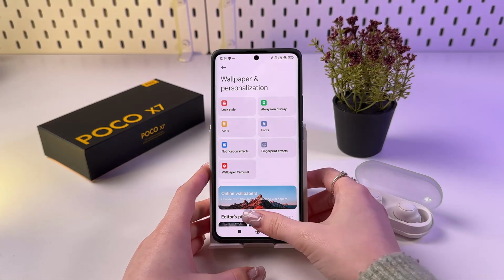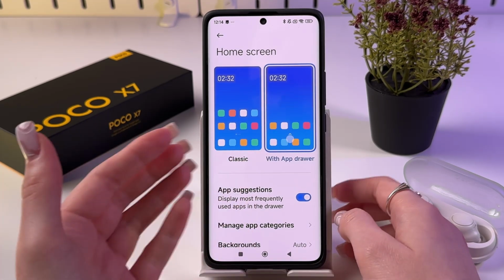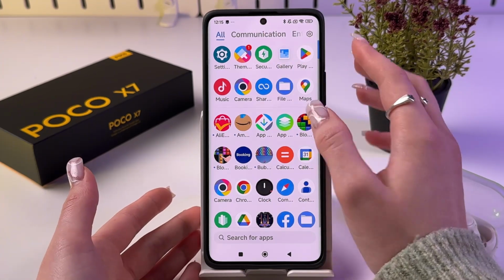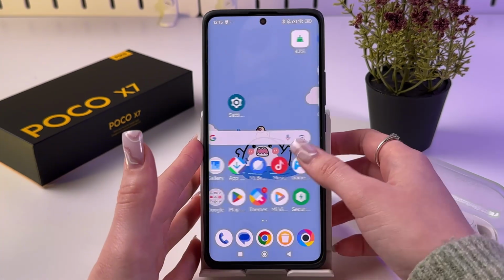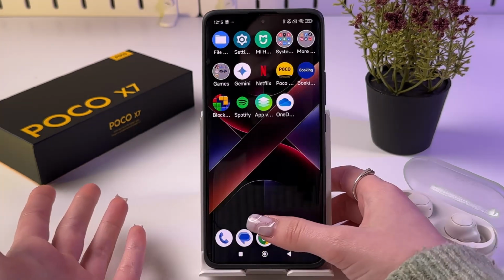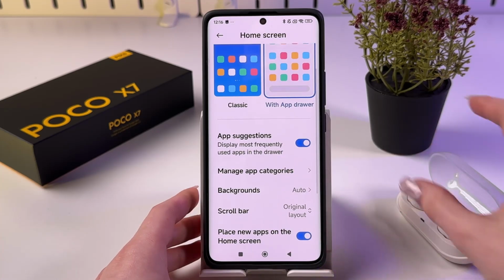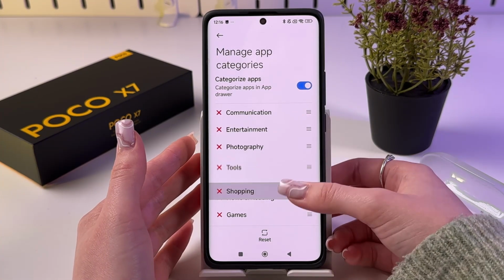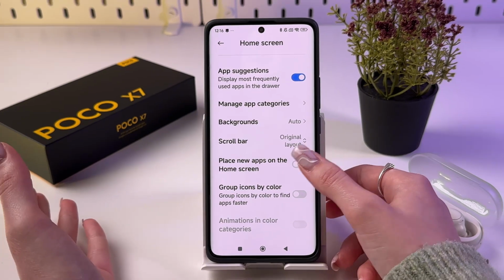How to Enable or Disable the App Drawer on POCO X7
Ever wondered how to tidy up your POCO X7 screen or keep all your apps in one neat place? Dive into today's tutorial where I'll show you how to effortlessly switch between a classic home screen and the App Drawer mode. This simple change can massively declutter your device's interface, and I'm here to guide you through each step so you can customize your POCO X7 exactly how you like it. Join me and discover how a few taps can transform your phone's layout!

This video also covers the following topics:
Switching the App Drawer On or Off on POCO X7
How to Manage Home Screen Settings on the POCO X7
Enable or Disable App Drawer Feature in POCO X7